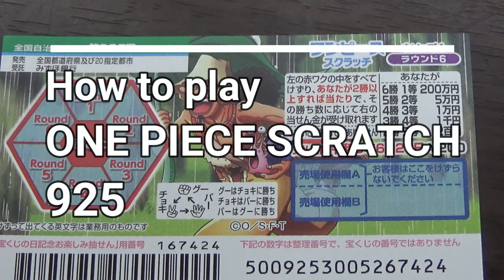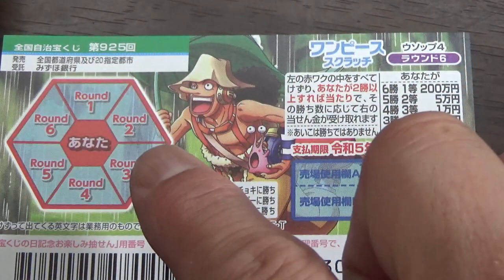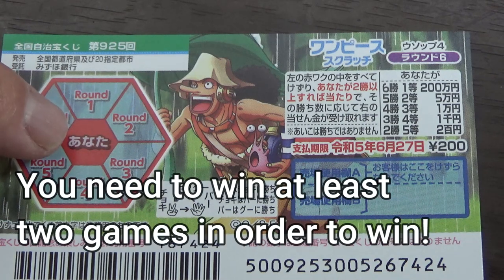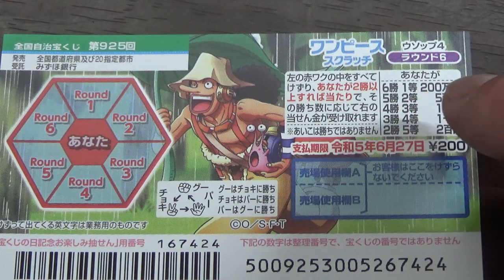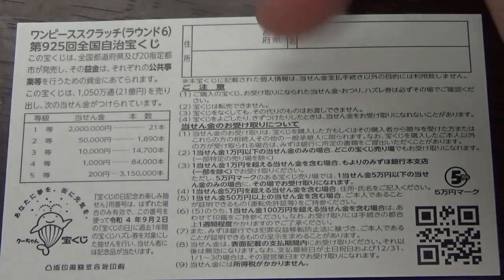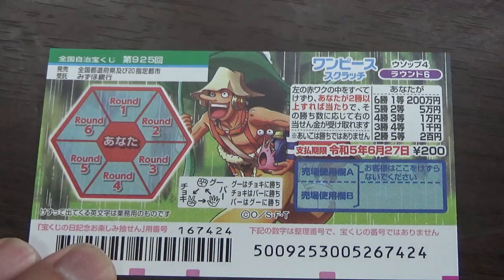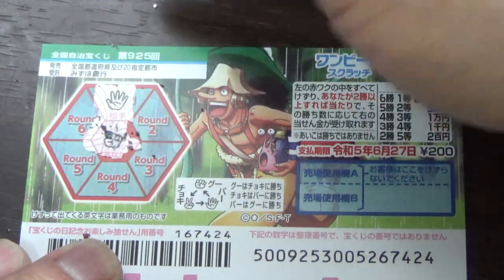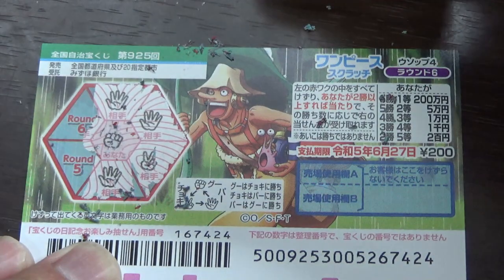HOW TO PLAY ONE PIECE SCRATCH 925 -ON SALE NOW Jackpot 200万円#howtoplay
第925回

ワンピーススクラッチ ウソップ4 ラウンド6

１等
200万円
1枚 200円
発売期間
5/11～6/28